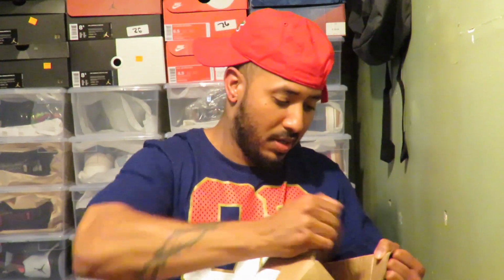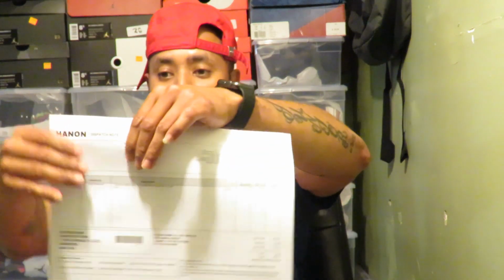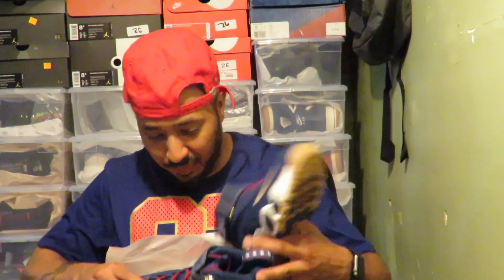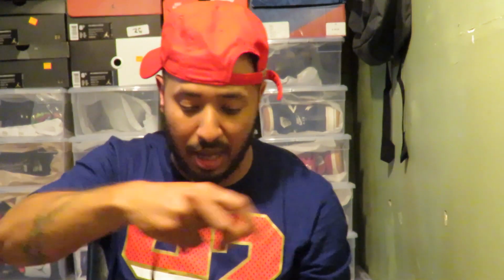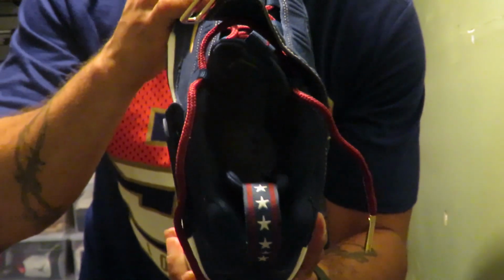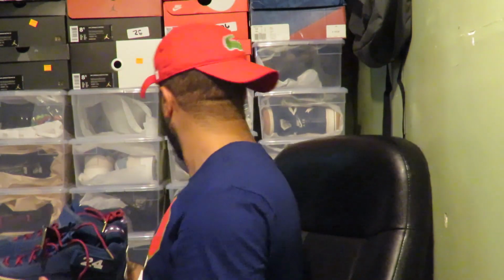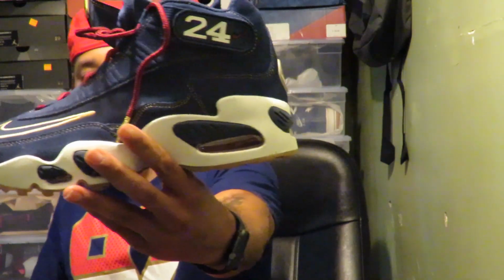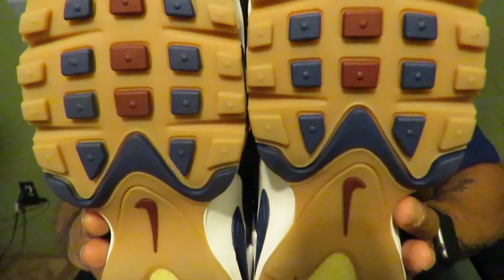Nike Air Griffey Max 1 (Prez QS)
VIDEO IS A SNEAKER REVIEW ON A PAIR OF NIKE AIR GRIFFEY CONTACT

VIDEO/IMAGE
Video: 1080P Resolution
Photo: 12MP Resolution
Product: Canon
Product Type: Canon Power Shot SX60 HS